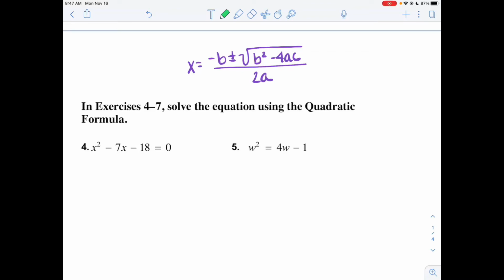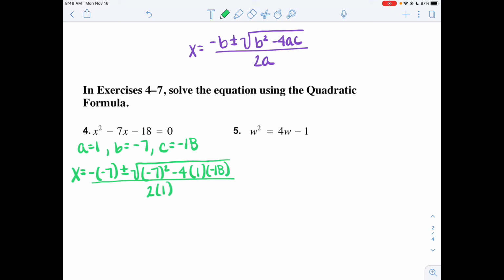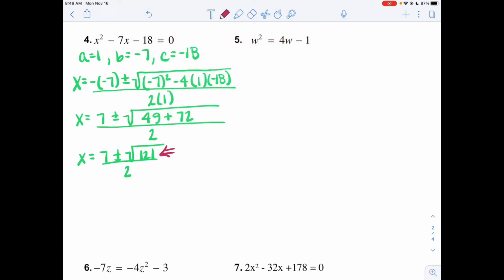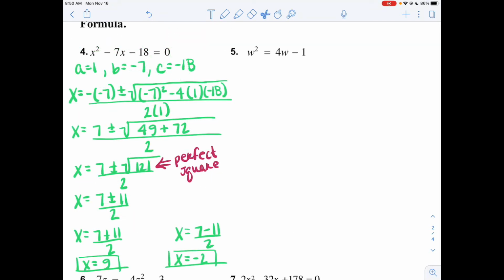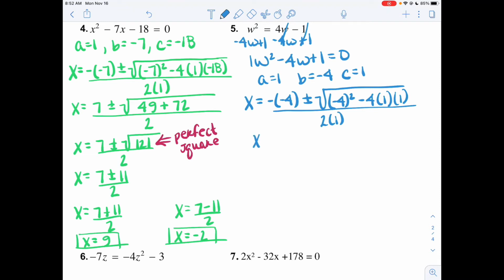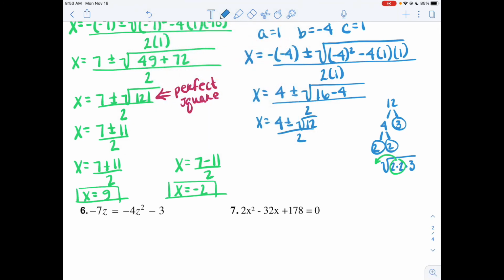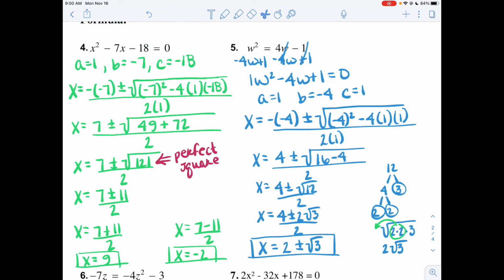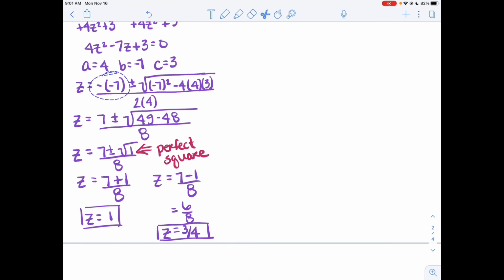Lesson 4.4 Part 3